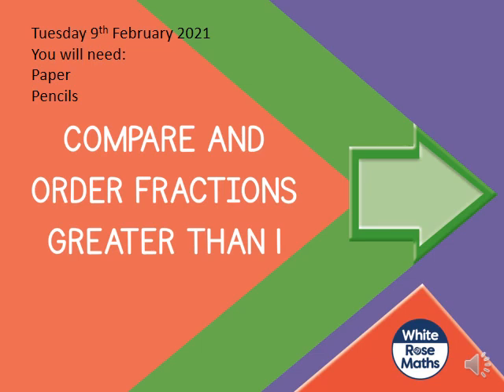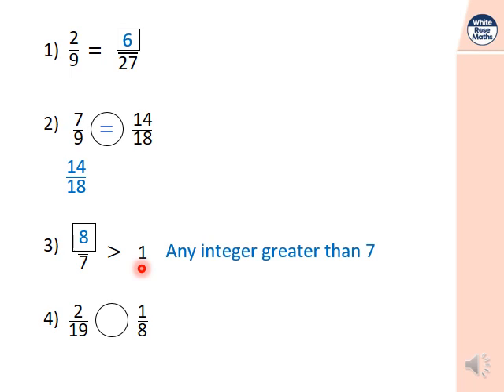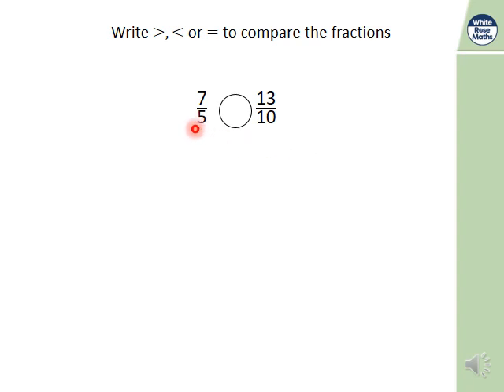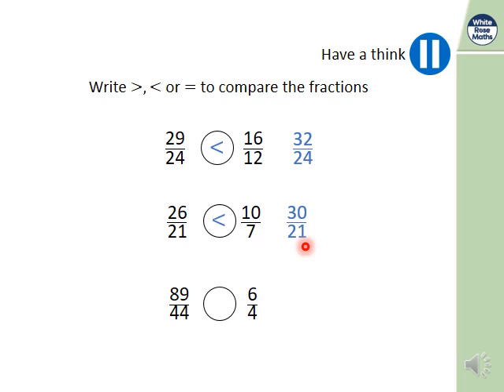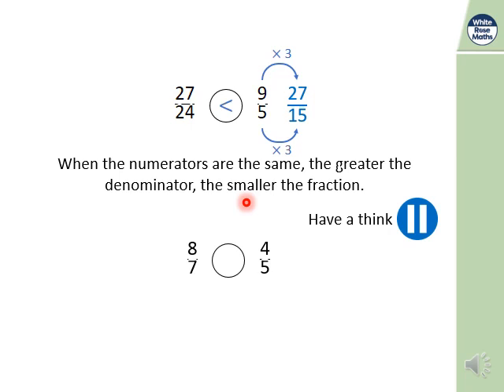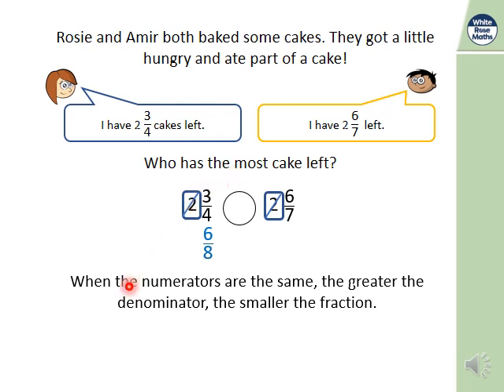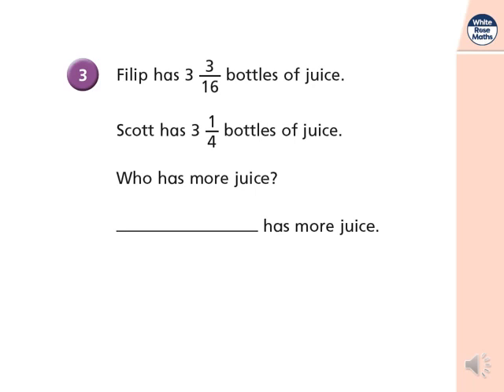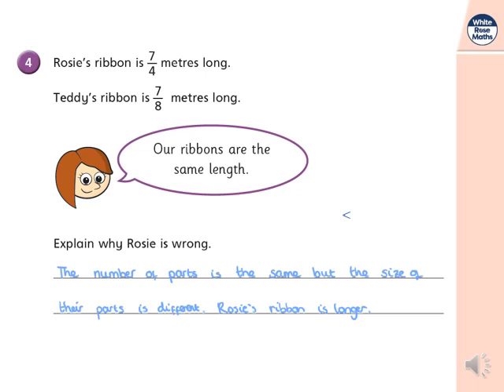Compare and order fractions more than 1